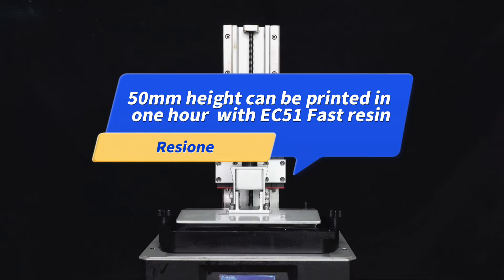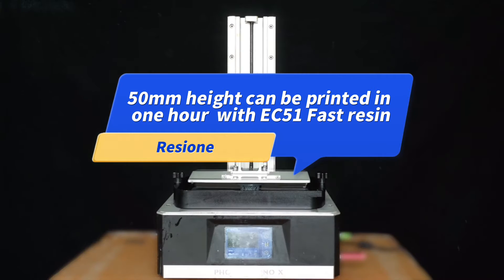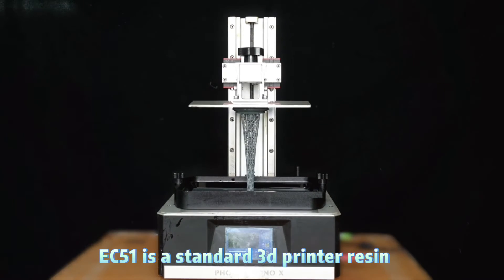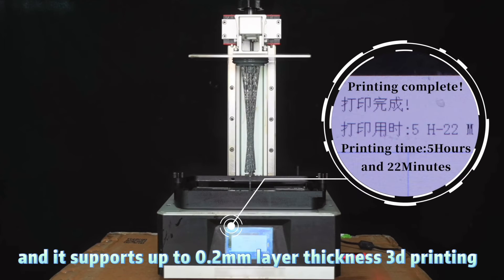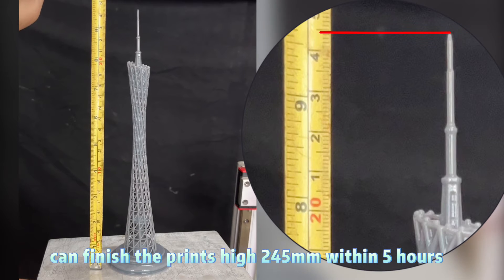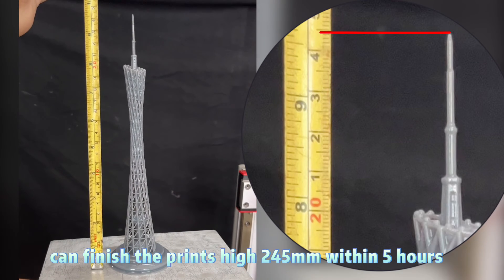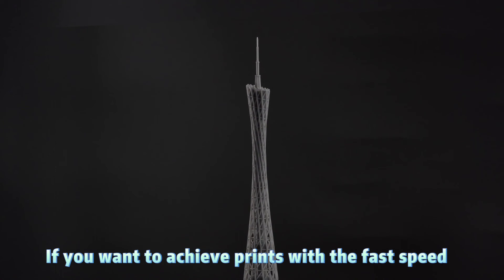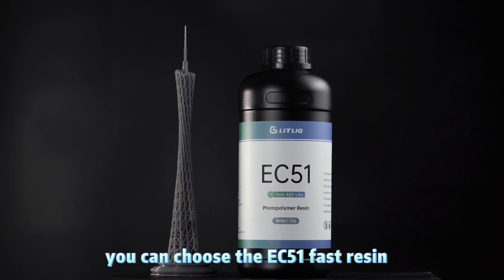50mm height can be printed in one hour with EC51 Fast resin